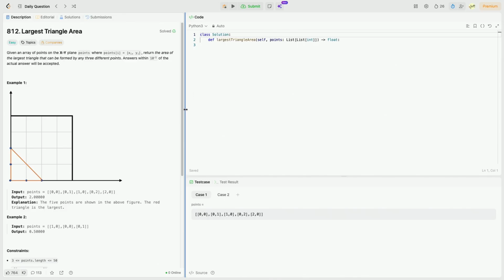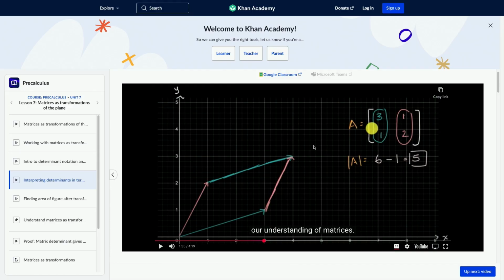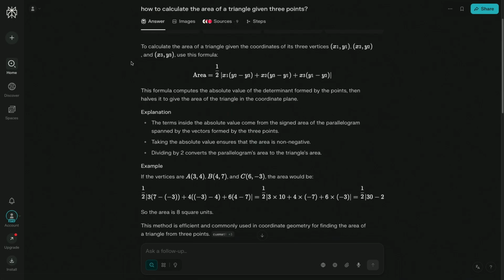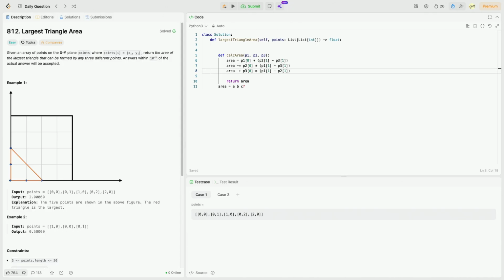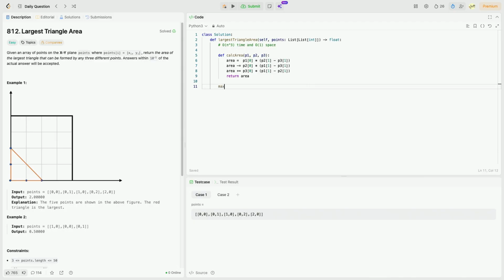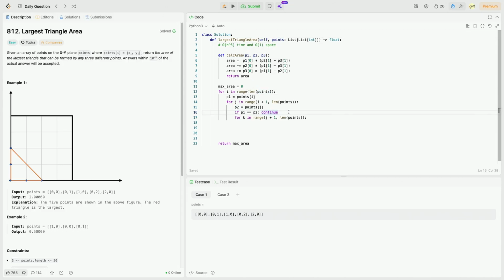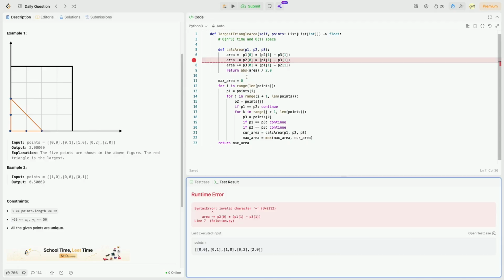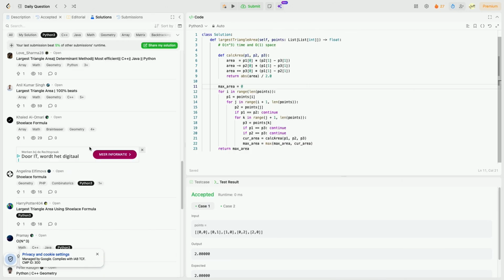LeetCode 812 | Largest Triangle Area [easy]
LeetCode 812 | Largest Triangle Area is about selecting three points from a set on the 2D plane to form a triangle with the maximum possible area. The challenge is balancing the combinatorial search over all triplets with careful numerical handling: guarding against degenerate (collinear) choices, ensuring stability and precision in area computations, and reasoning about geometric edge cases such as tightly clustered points or widely separated coordinates without leaking efficiency to brute-force pitfalls.